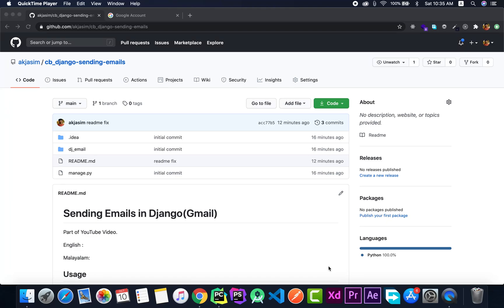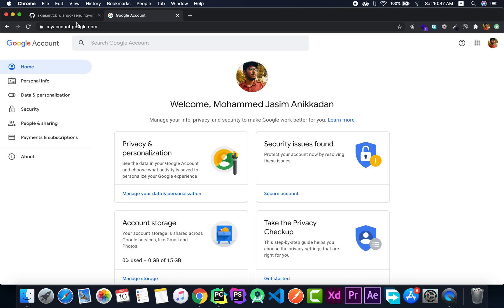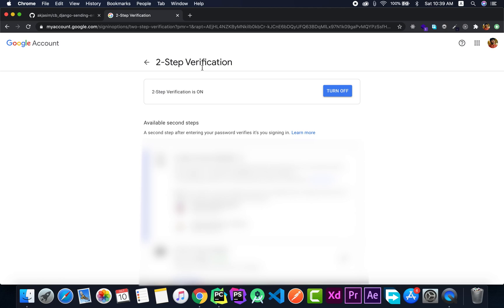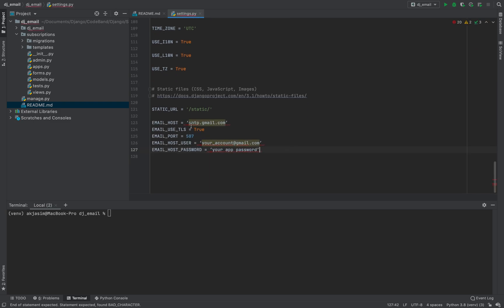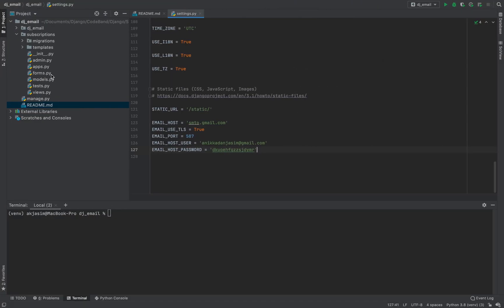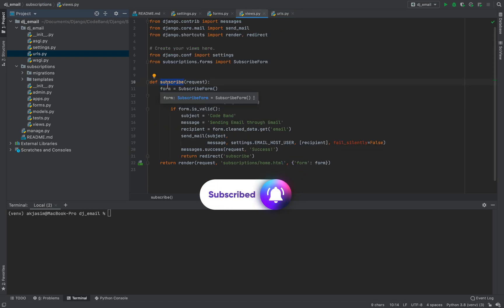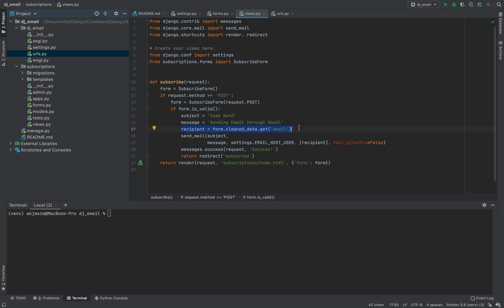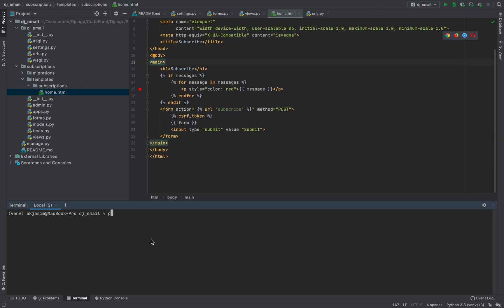Sending Emails in Django using Gmail | Secure, Easy and the Django Way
In this video, I'm gonna be showing you how to send emails in Django using Gmail. We will be doing step by step procedure starting with enabling two factor authentication in Gmail and then generating an App Password in Gmail. Then, we will move into the Django configurations by specifying email configurations in settings.py, making a simple Django form, a simple Django view to handle sending emails in Django and finally, a template to handle the user interface. We will explain each steps in depth and finally send the email using Gmail.